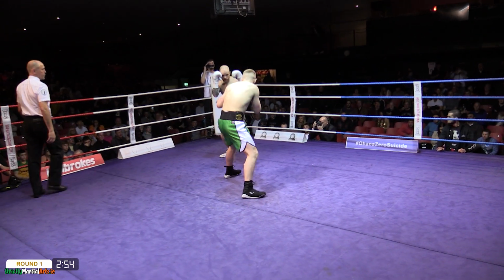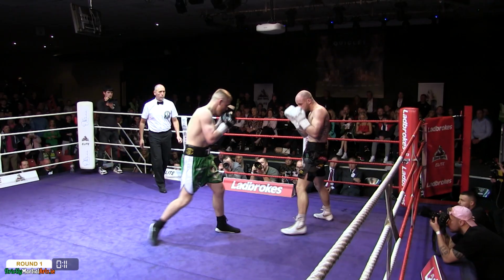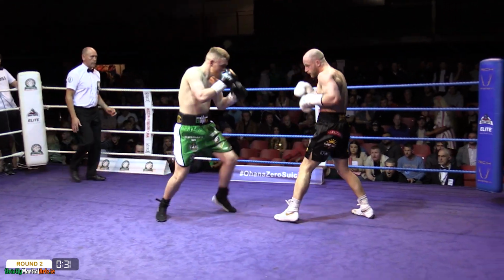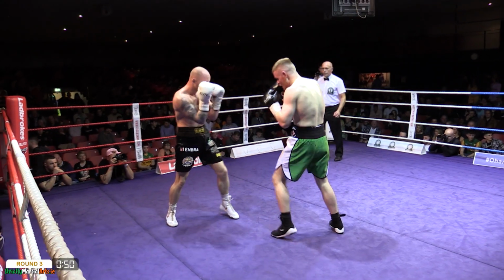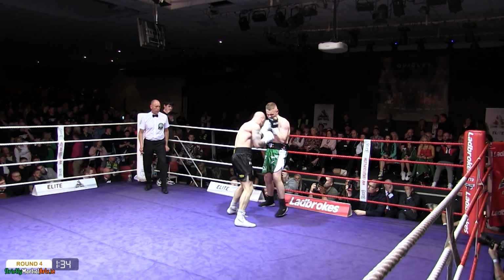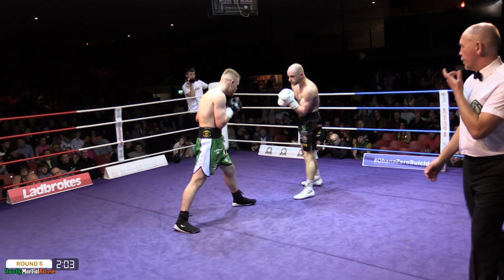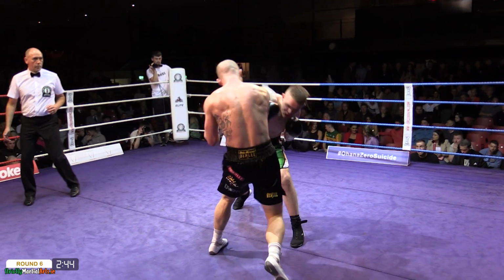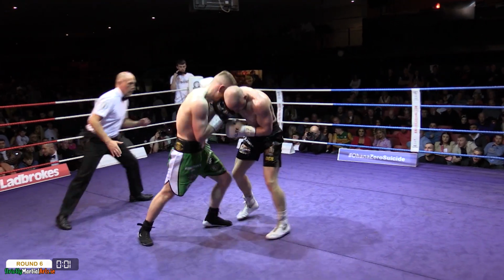Brett McGinty vs Patrick Fiala - ELITE Sheer Sports: The Return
Brett McGinty (Ireland) vs Patrick Fiala (Czech Republic)
Middleweight Bout - 160lb - 6x3min

ELITE Sheer Sports: The Return
National Stadium
April 1st 2023